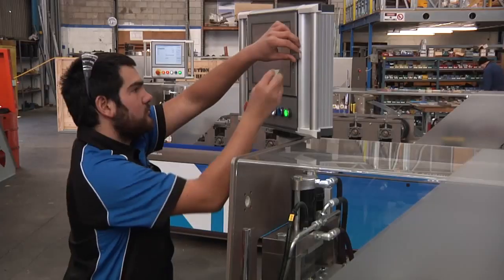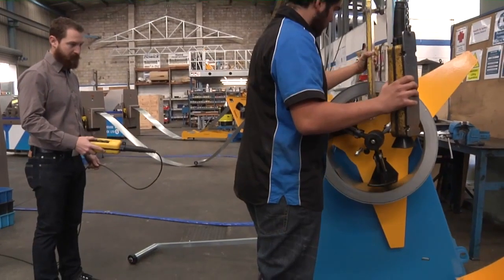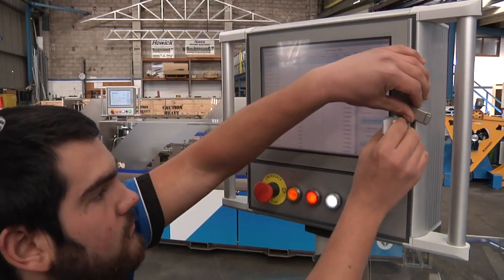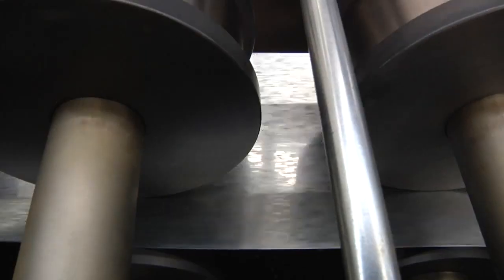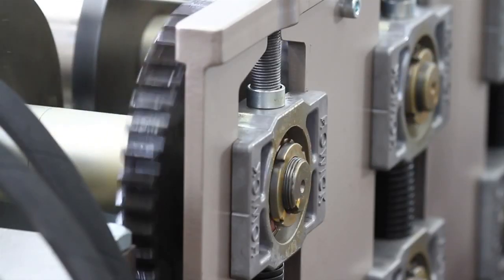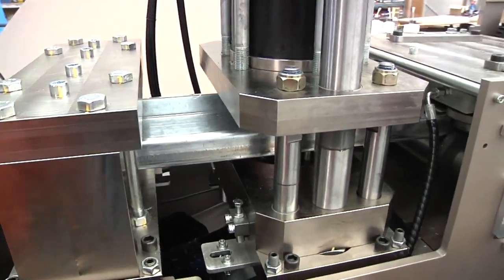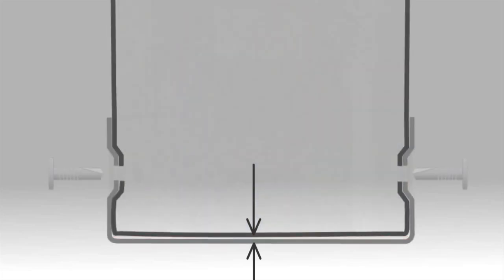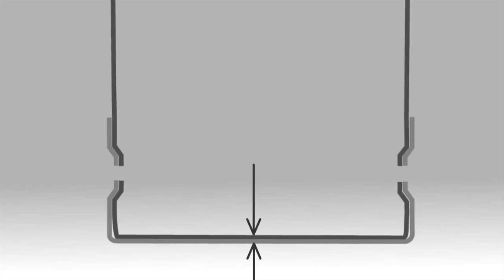Light gauge steel construction